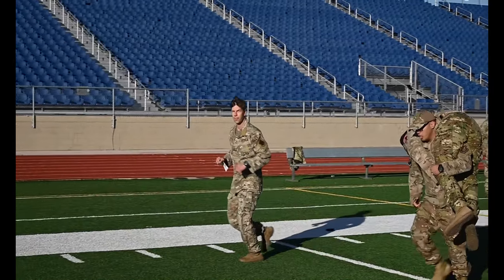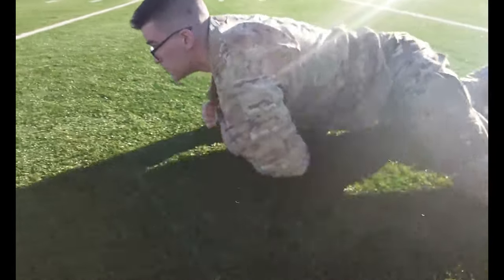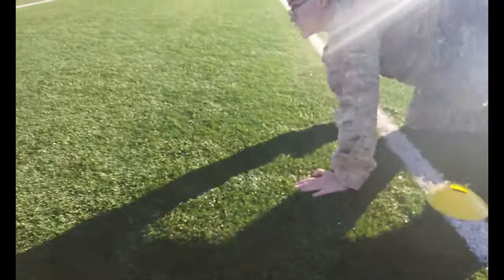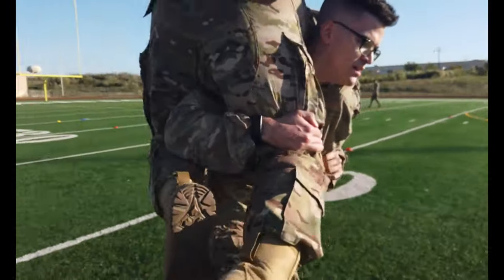U.S. Air Force Thunder Challenge Day 1 - Getting Physical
Thunder Challenge Day 1 - Getting Physical
FORT HOOD, TX, UNITED STATES
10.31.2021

U.S. Air Force Staff Weather Officers (SWOs) from across the globe kick off day one of Thunder Challenge with a multitude of physical activities, Oct. 31, 2021 at Fort Hood, Texas. Thunder Challenge 2021 is the first world-wide SWO competition in history, testing meteorological forecasting application, agile combat employment and marksmanship proficiency, in order to identify the most exceptional weather Airmen in the world. (U.S. Air Force video by Staff Sgt. Ashley Sokolov, Master Sgt. Corey Schuler, and Staff Sgt. Thomas Hill)

Film Credits: Video by Master Sgt. Corey Schuler and Staff Sgt. Ashley Sokolov
1st Combat Camera Squadron